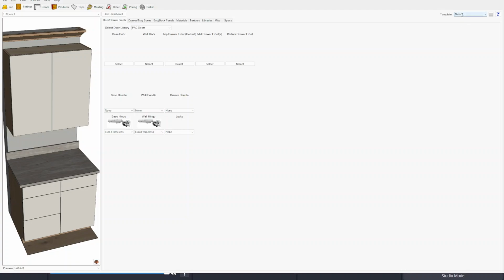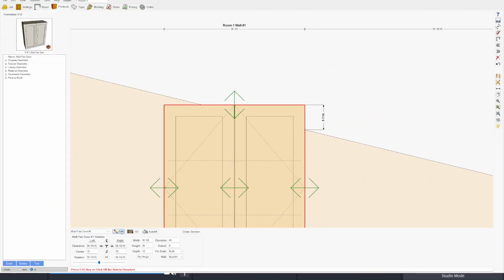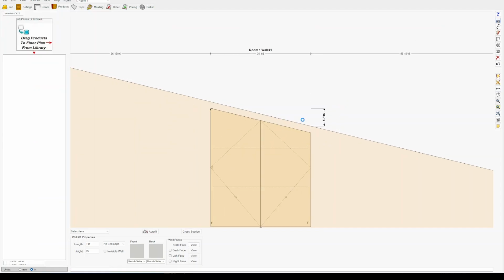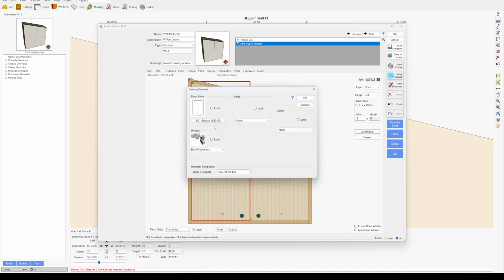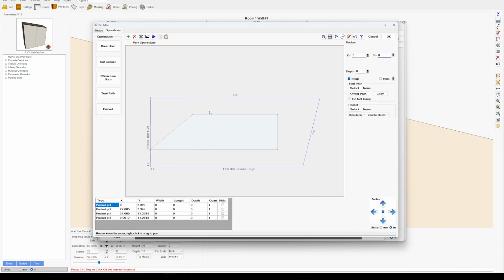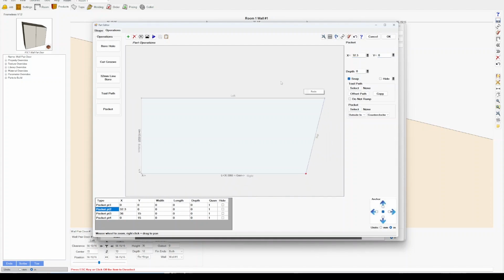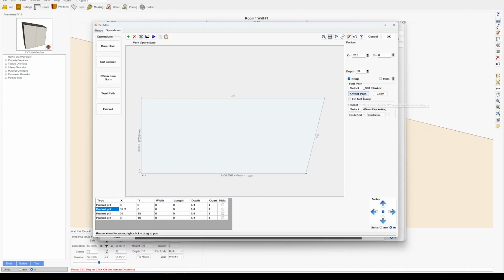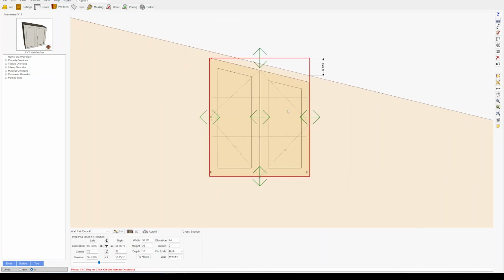ANGLED MDF DOORS IN MOZAIK (No Formulas Required)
Easily add a pocket operation to your MDF doors in Mozaik after changing the angle of a cabinet. No formulas or anchoring required.